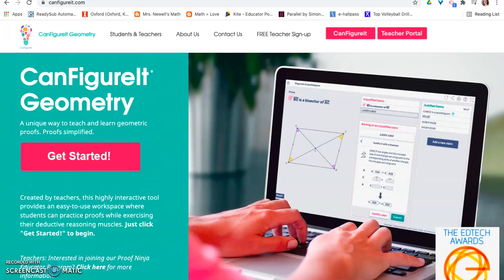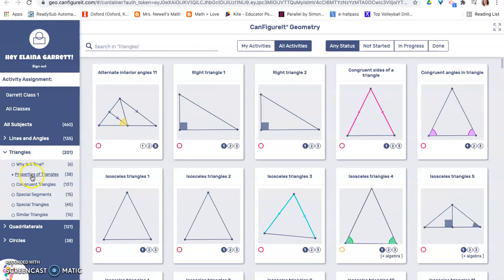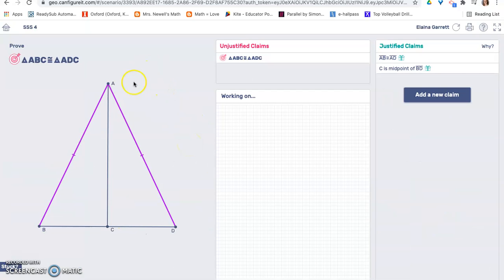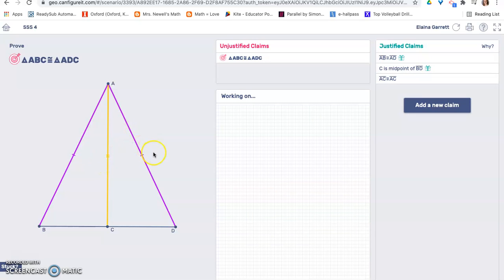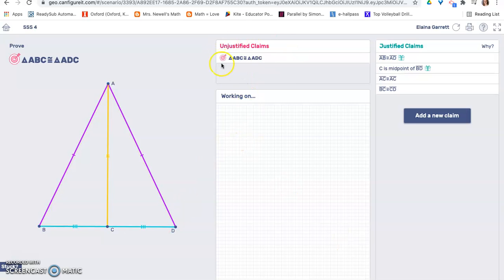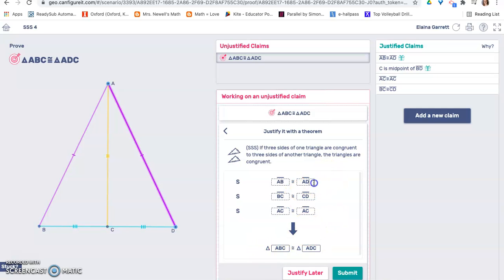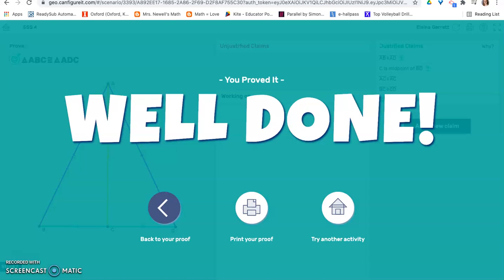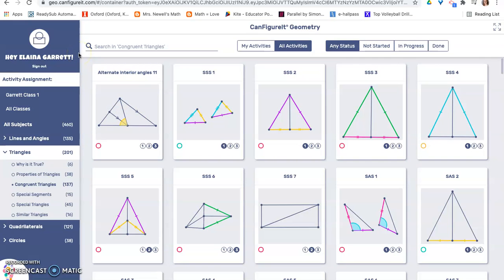Create It Geometry Instructional Tutorial #2